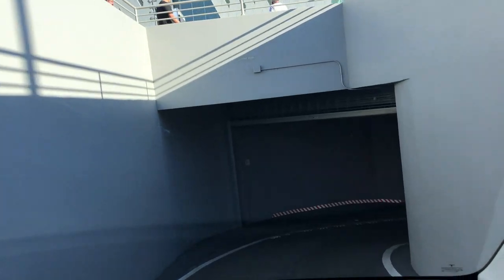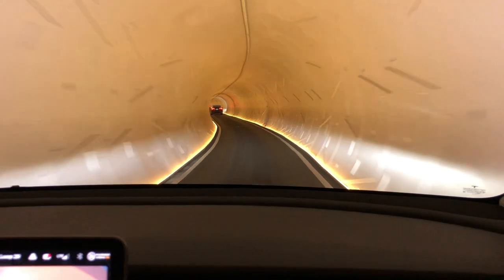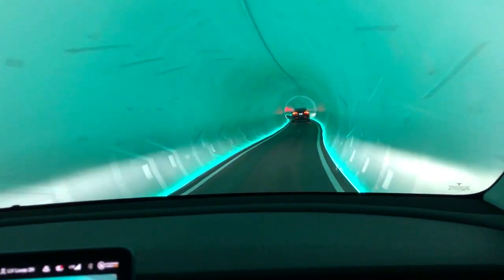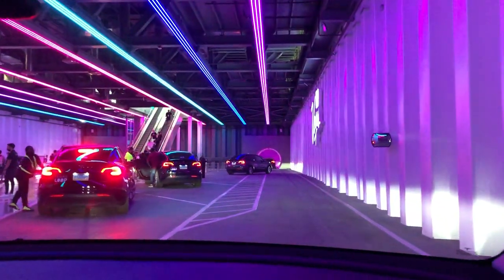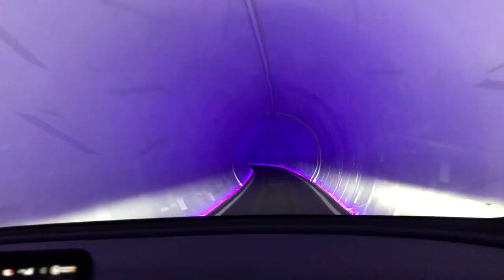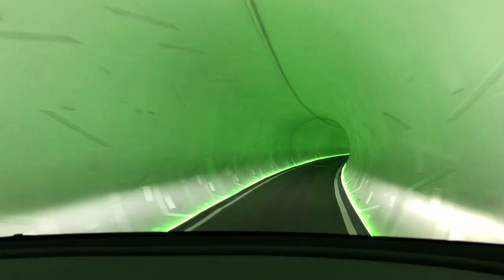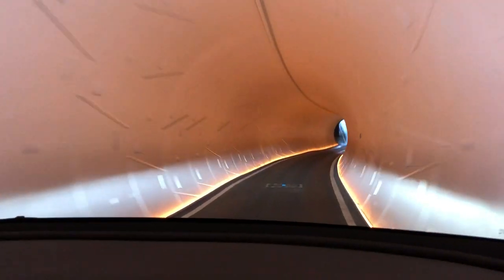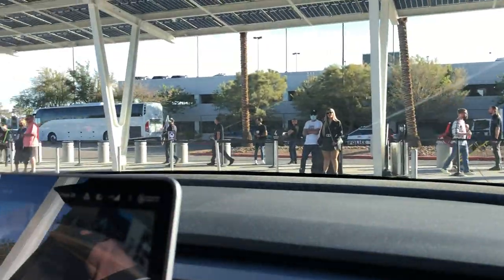Elon Musk's Tunnel under Vegas!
What a trip go through these lit-up tunnels that The Boring Company built. Naturally the only vehicles allowed were Tesla's and we discovered that they only turn the lights on inside the tunnels for special occasions like the SEMA convention. Which is why we were there.